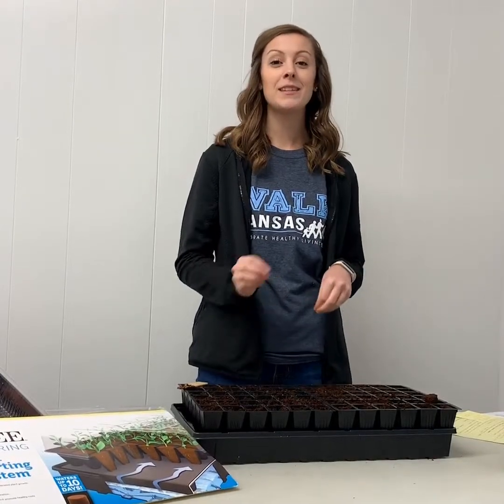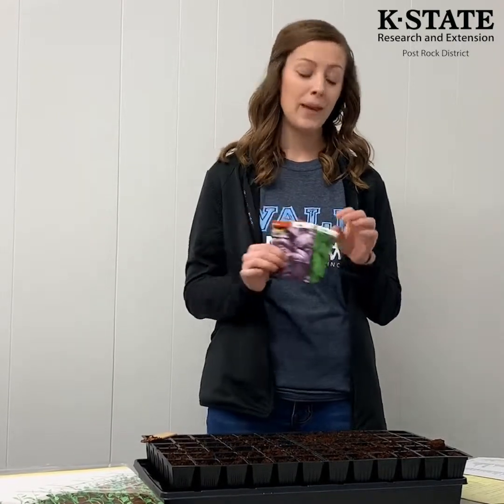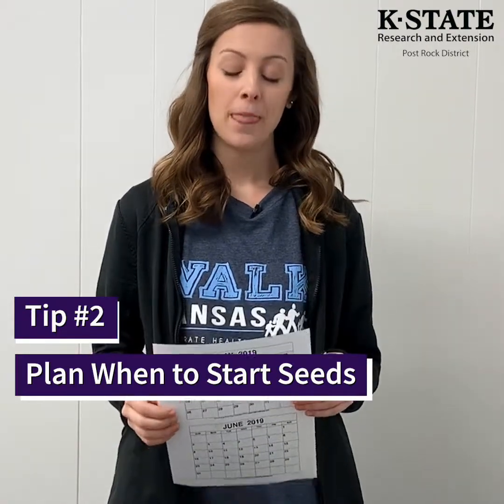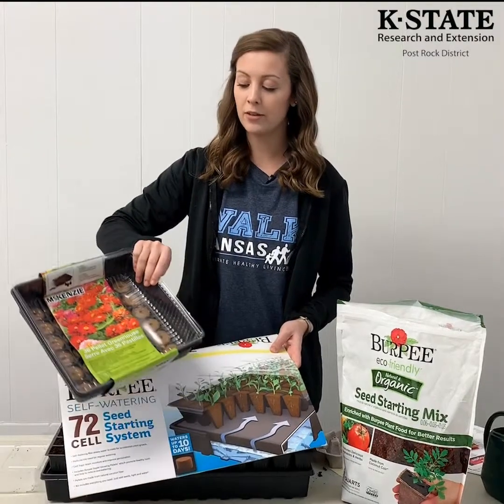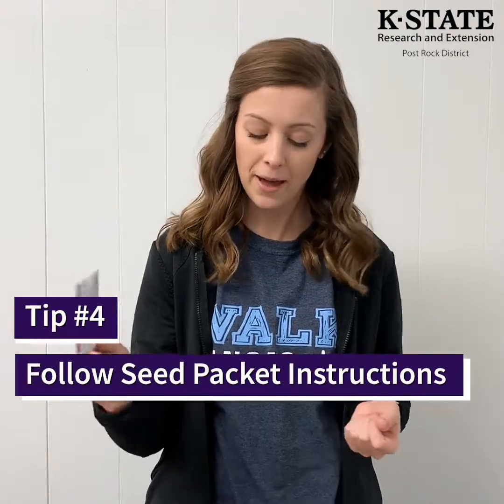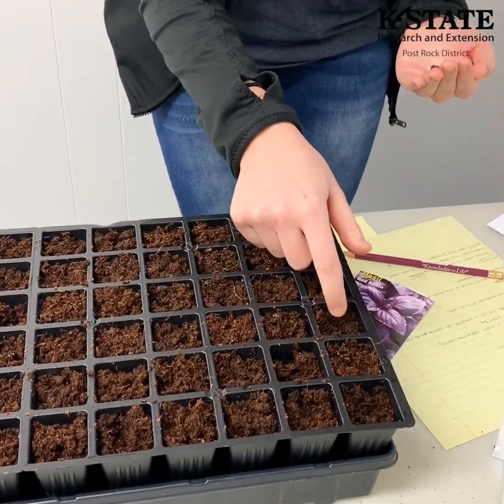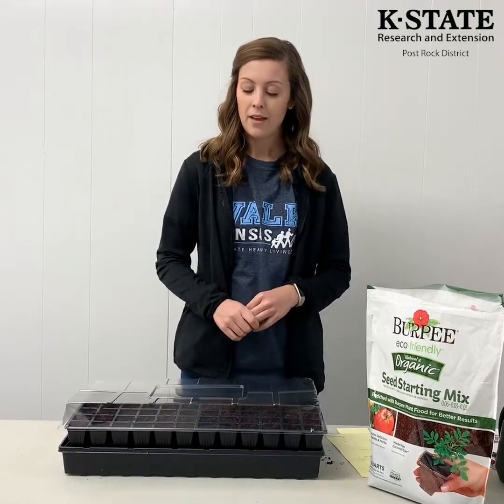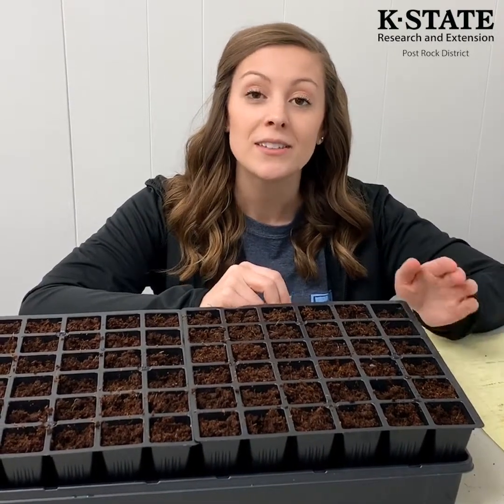Seed Starting Tips from a Horticulturist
It may not feel like it by the outdoor temperature, but it's time to plan your vegetable garden. If you plant tomatoes and peppers from seed, it's time to get them started. Cassie Homan, KSRE Horticulture Agent, gives us the best tips to help us grow healthy transplants. Starting your own vegetables from seed offers more variety at less cost. Plus, it brings hopes of Spring in the last stretch of winter!